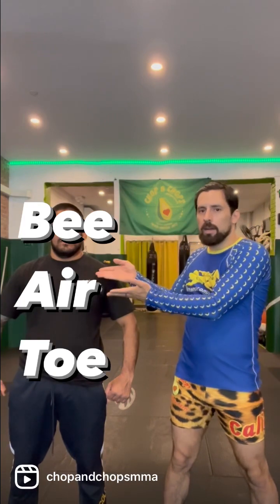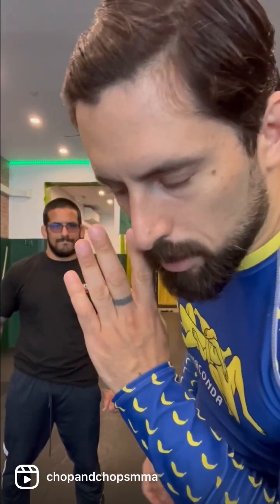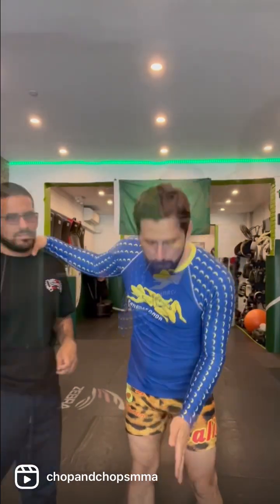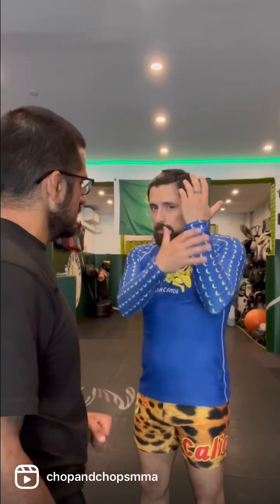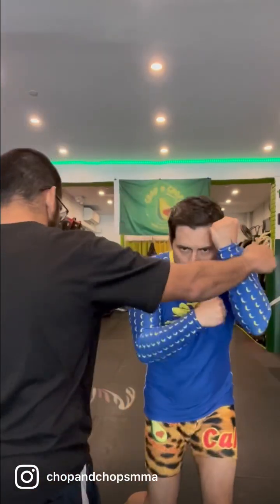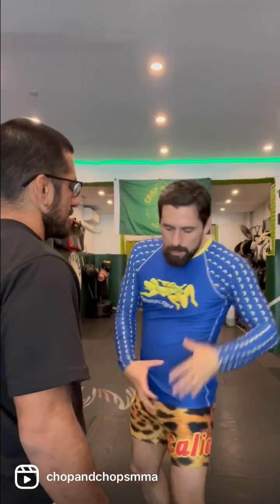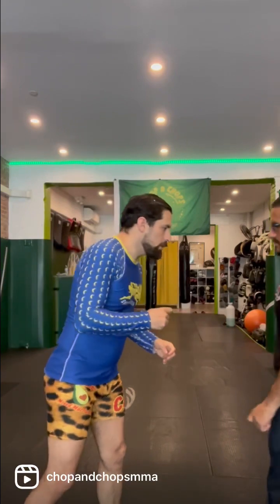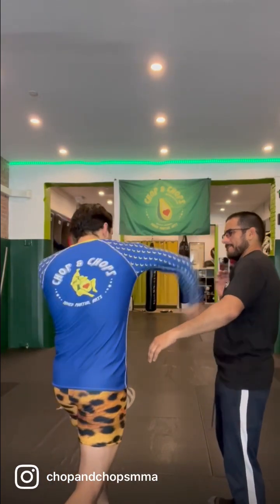Rotational power from the hips.